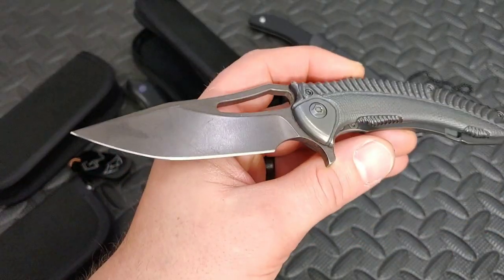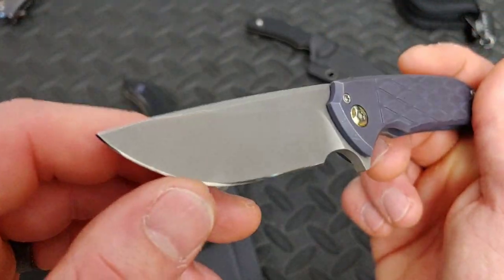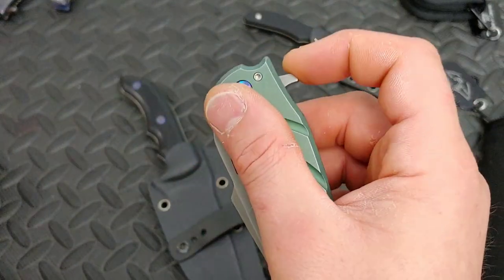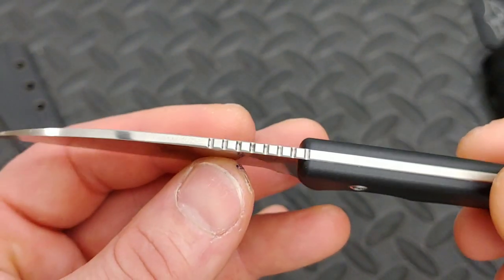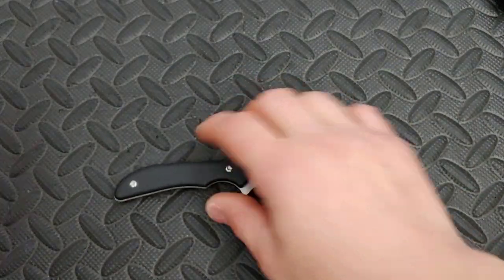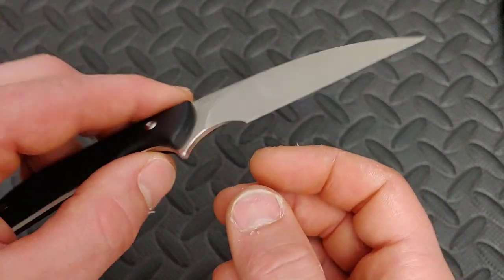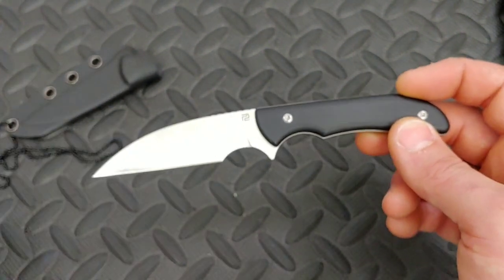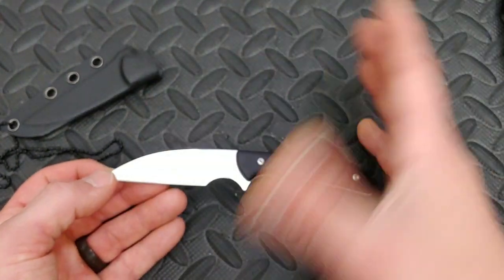NEW ARTISAN SEA SNAKE BY MIKE EMLER & MORE!!!!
New Artisan Sea Snake by Mike Emler & more is a first impressions video on the Artisan Sea Snake a few more knives first impressions.